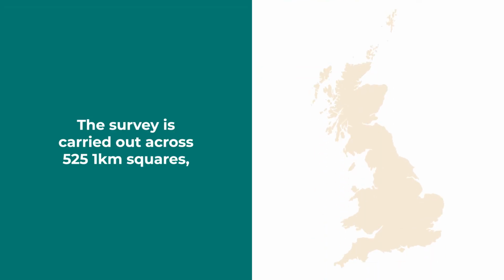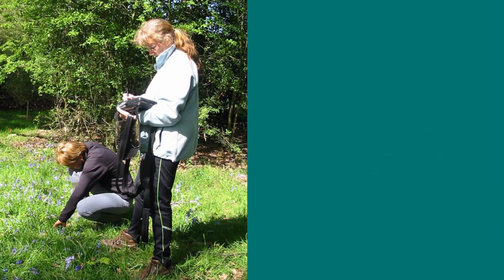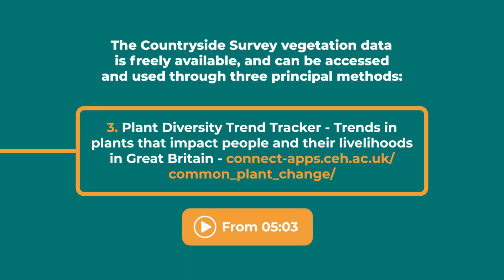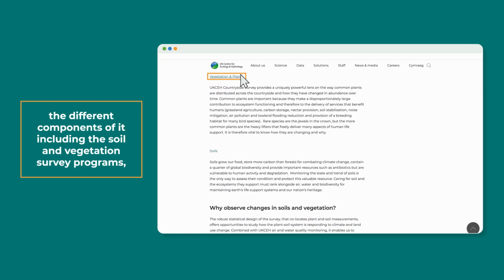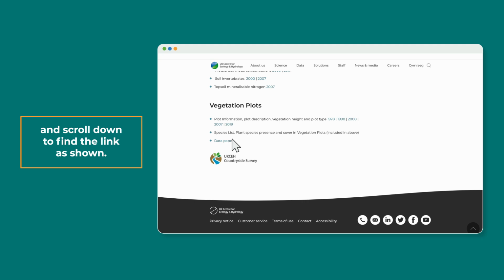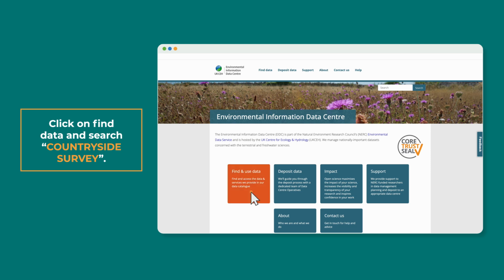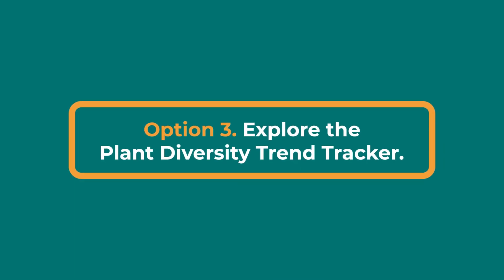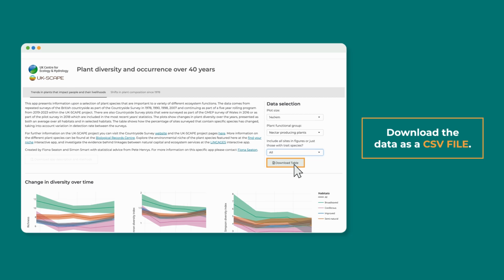Countryside Survey Veg data guide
UKCEH Countryside Survey provides a uniquely powerful lens on the way common plants are distributed across the countryside and how they have changed in abundance over time. Common plants are important because they make a disproportionately large contribution to ecosystem functioning and therefore to the delivery of services that benefit humans (grassland agriculture, carbon storage, nectar provision, soil stabilisation, noise mitigation, air pollution and lowland flooding reduction and provision of a breeding habitat for many bird species). It is therefore vital to know how they are changing and why.

At UKCEH, we are dedicated stewards of environmental data. The data, tools and models we host are essential to preserving our environment. We are committed to managing these datasets for the long term, so they can easily be accessed by all and used to inform environmental research, policy, innovation and conservation efforts around the world.
This series of videos being released over the coming months, will help guide our community to what data is available and how to access it.